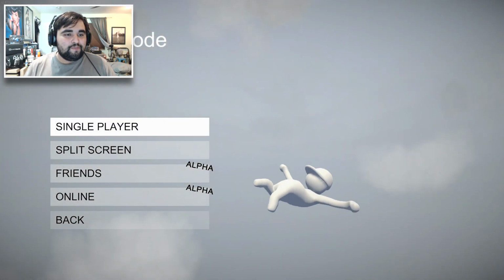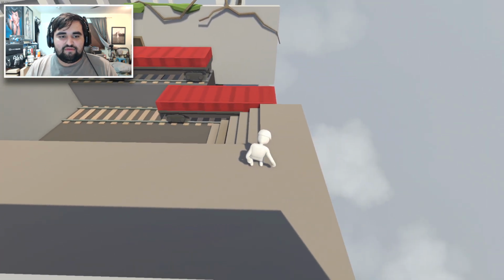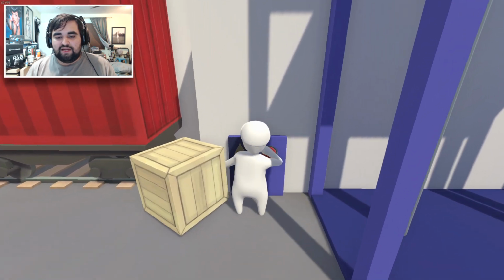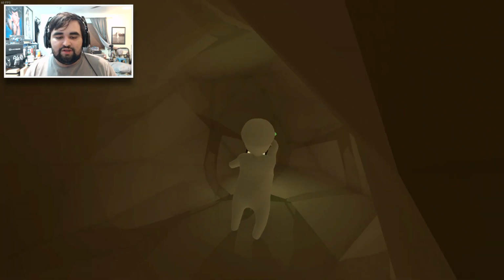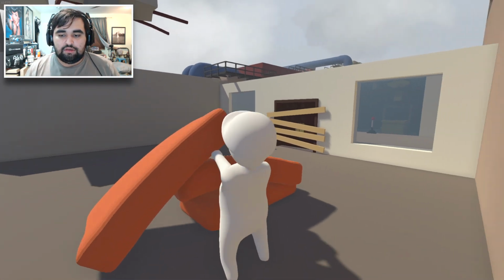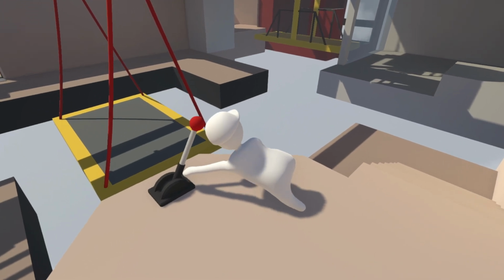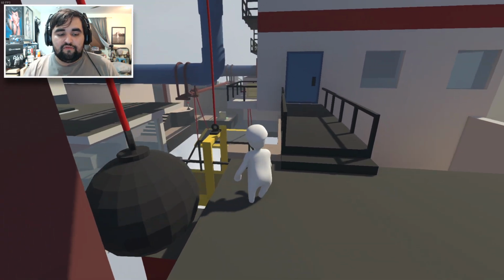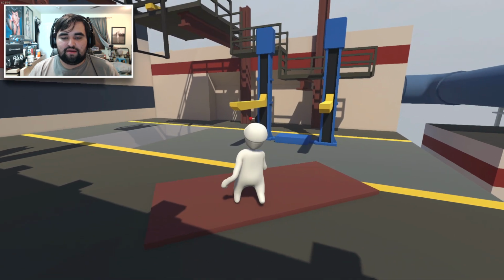THIS IS TO MUCH FUN | Human Fall Flat - Part 1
Human Fall Flat Description:

Human: Fall Flat is a quirky, open-ended physics-based puzzle and exploration game set in floating dreamscapes. Your goal is to escape these surreal dreams by solving puzzles with nothing but your wits and physics.